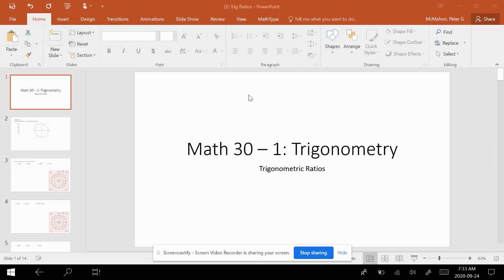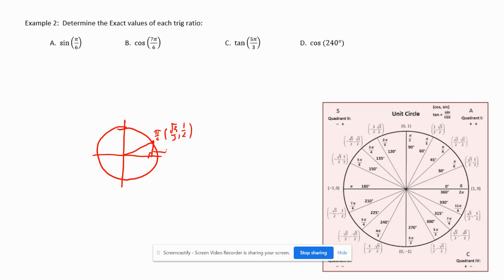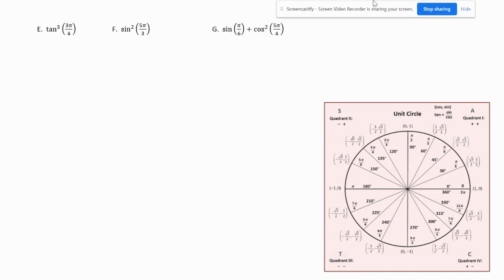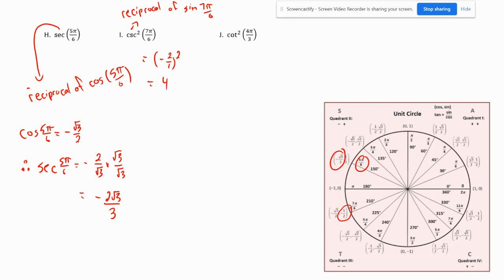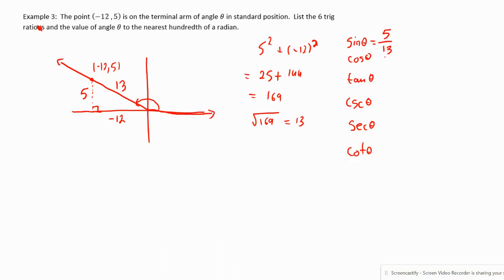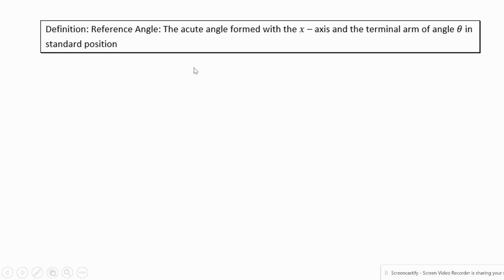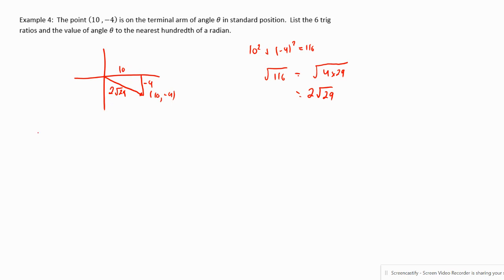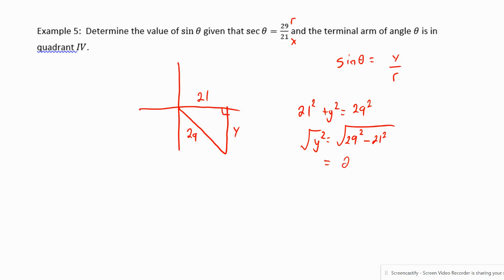Trig Ratios Part 1